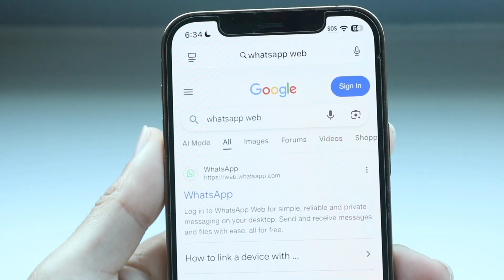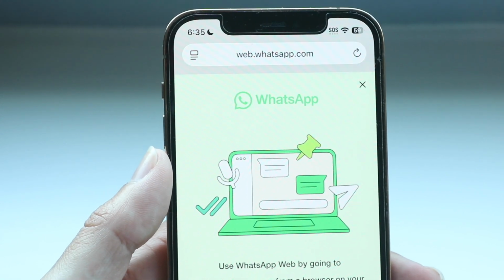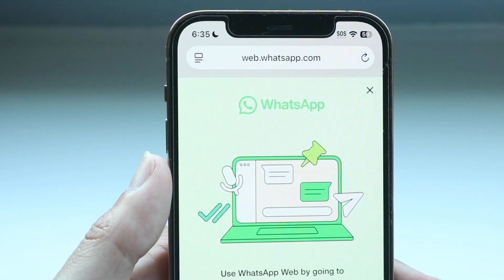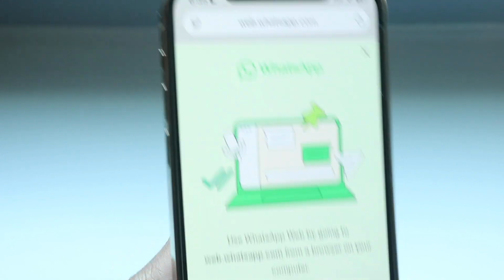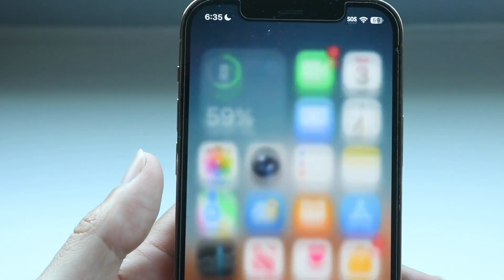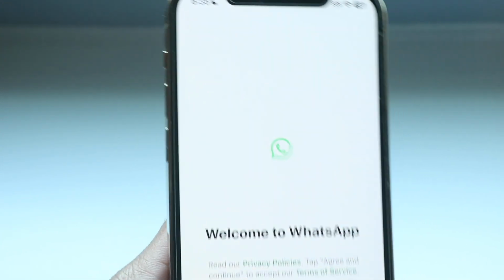How To FIX WhatsApp Web Not Working!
Here is exactly How To FIX WhatsApp Web Not Working!